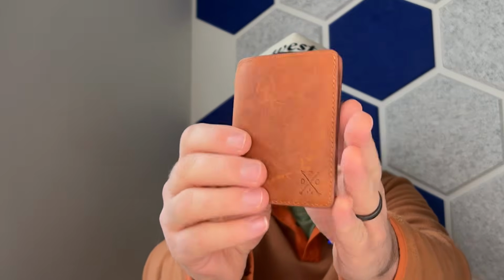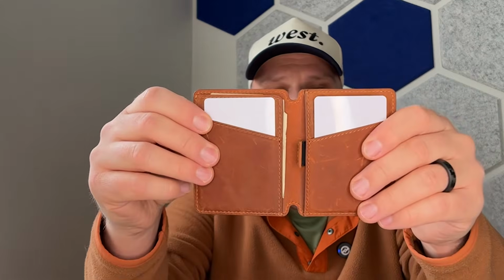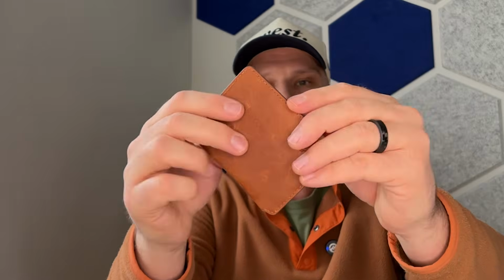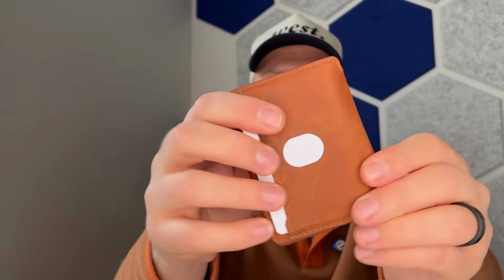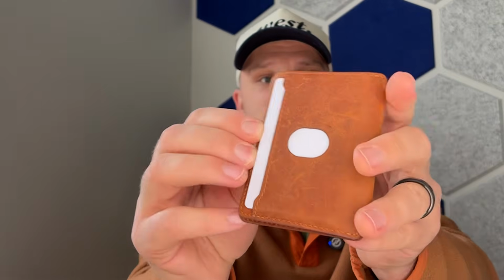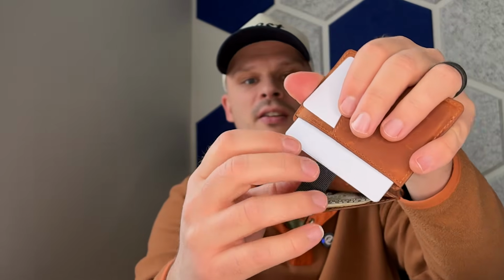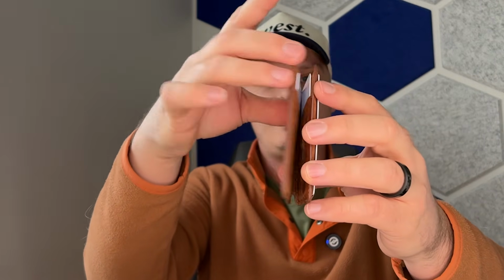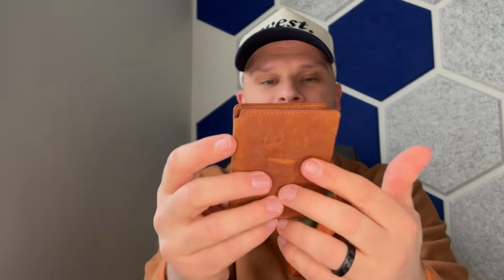The Double Oak CLOUD Wallet is the BEST Leather Minimalist Bifold WALLET! (A Review)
- Sign up for our emails to get awesome gear to your inbox